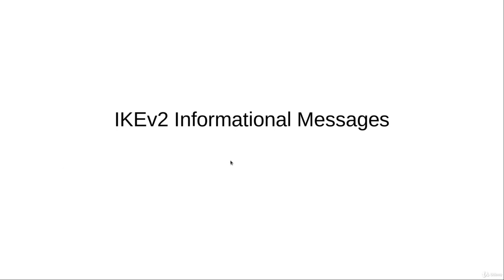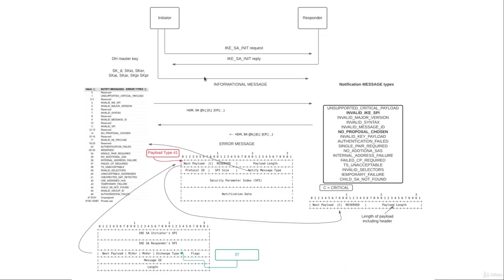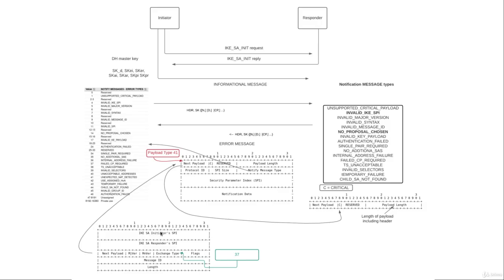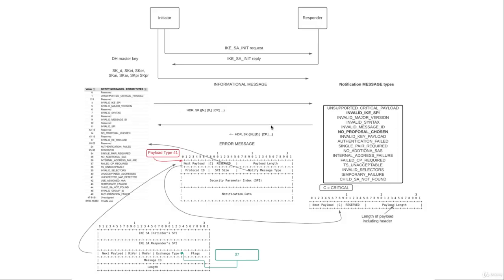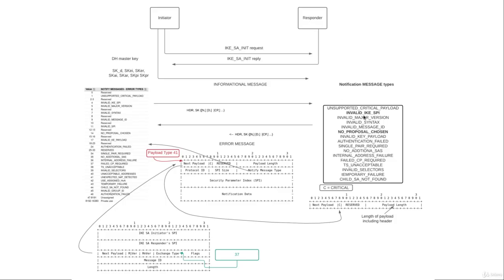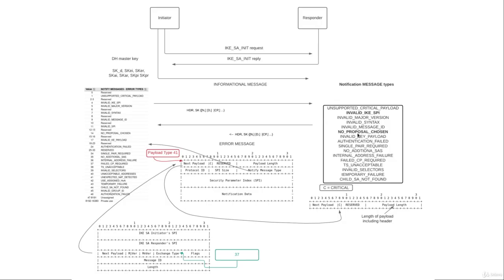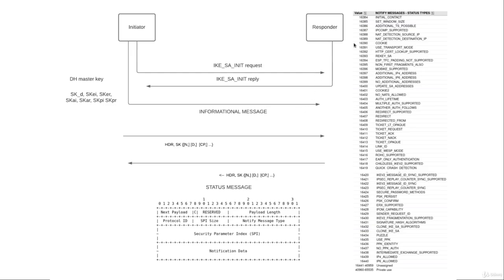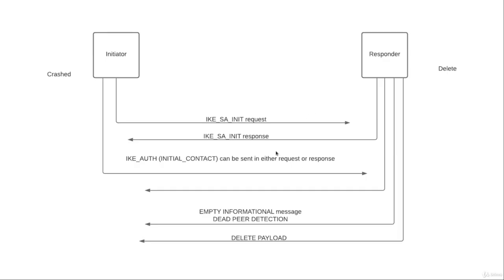Lecture 37: IKEv2 notification messages